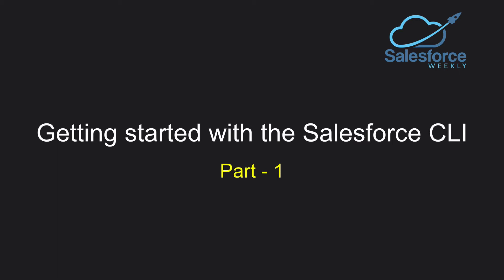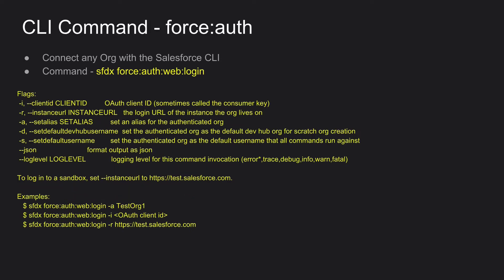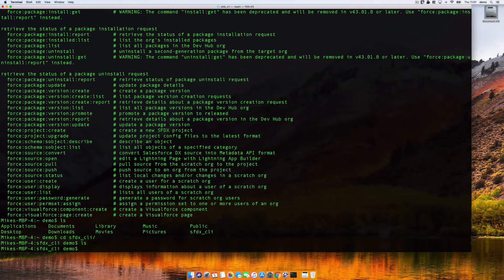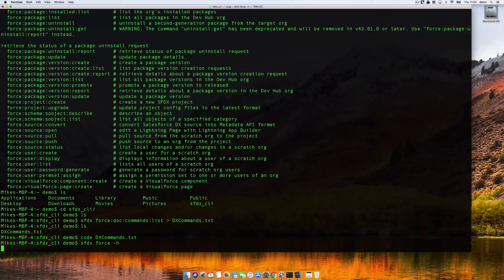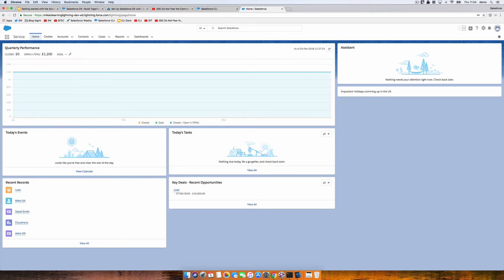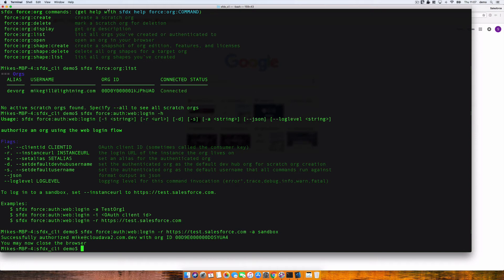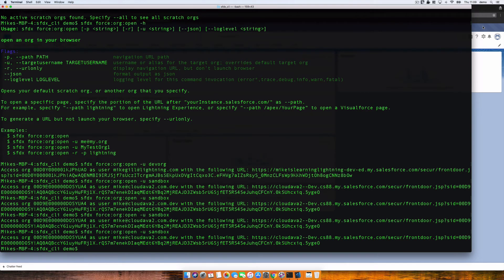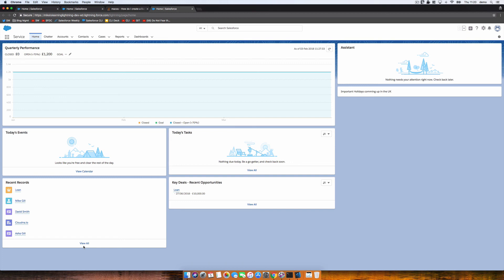Getting started with the Salesforce CLI - Part 1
Getting started with the Salesforce CLI - Part1